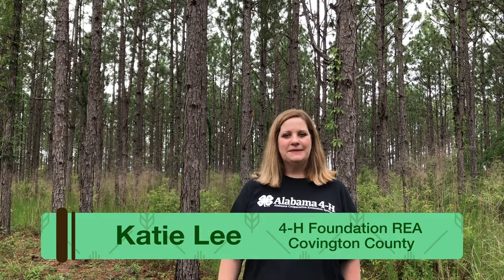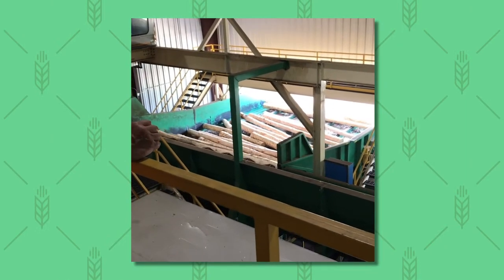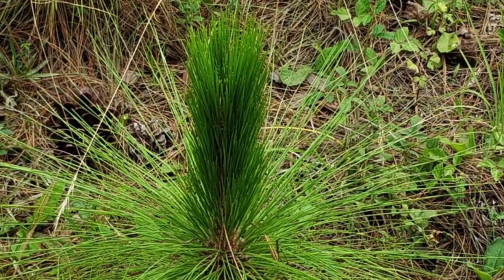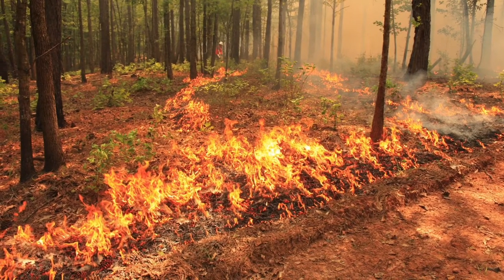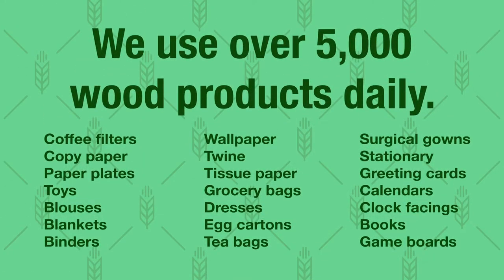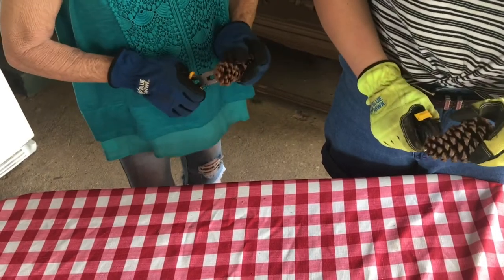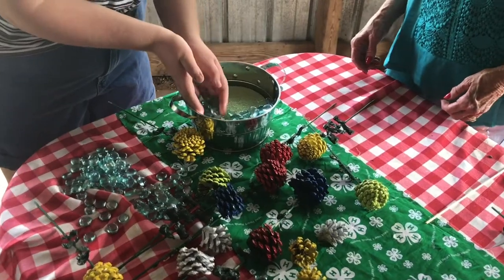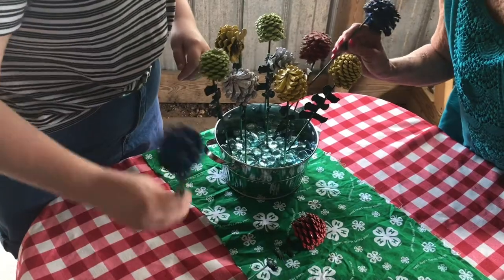AGventure Awaits - Pine Tree Farming